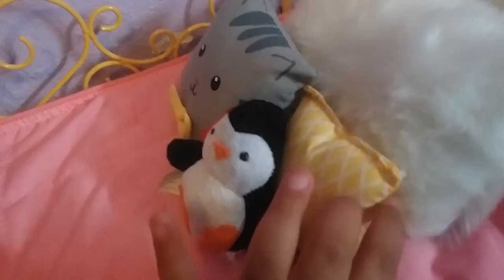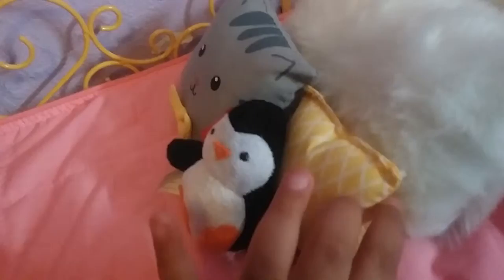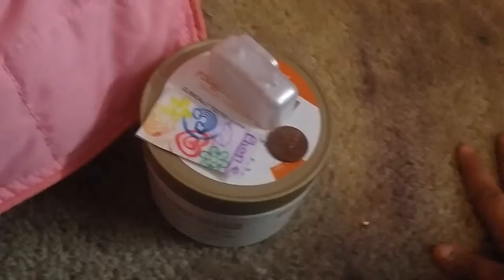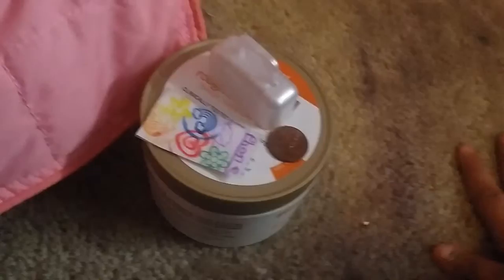My ag doll room tour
This is a room tour of my ag doll and I hope you like it